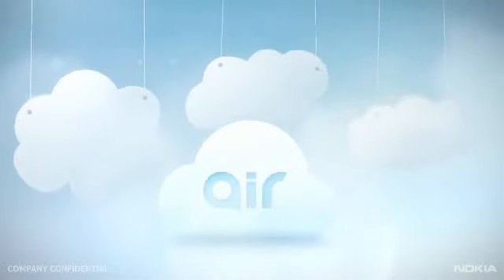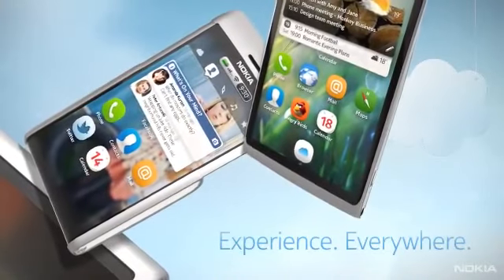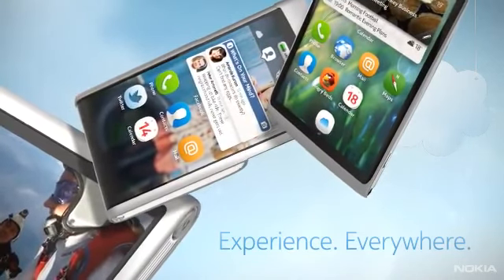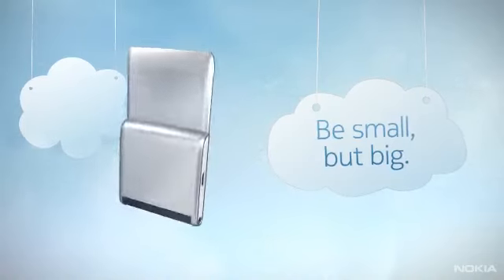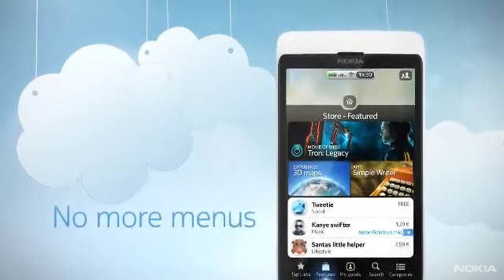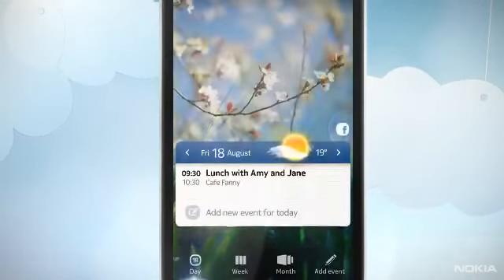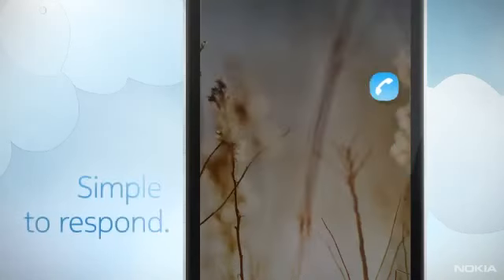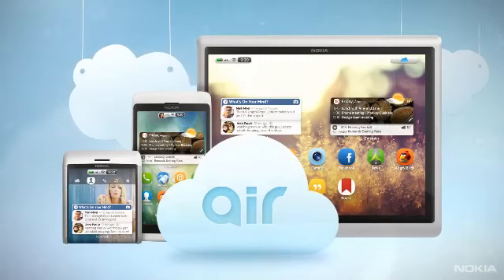Nokia Air - N8FanClub.com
- Pretty interesting Nokia promo video. The video is named 'Nokia AIR' having 'company confidential' watermark on it. The video shows-off some pretty cool concept devices, according to the video 'Nokia Air' is a type of cloud storage and sync service that allows you to access your data and services anytime anywhere.